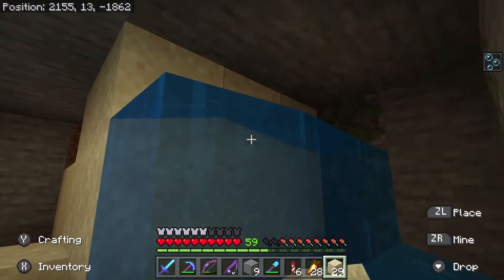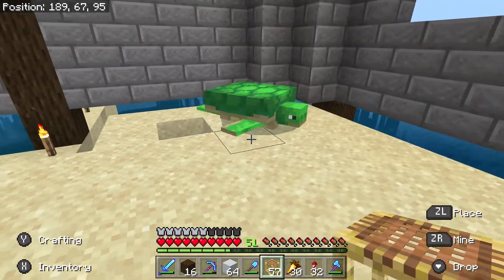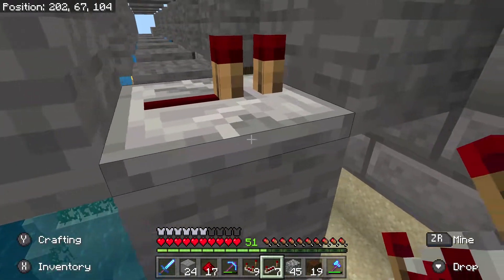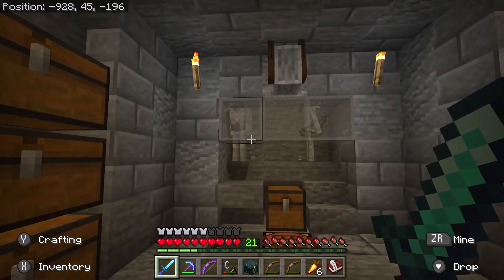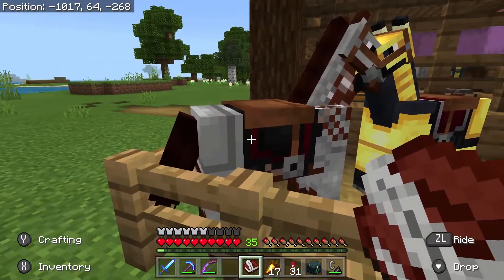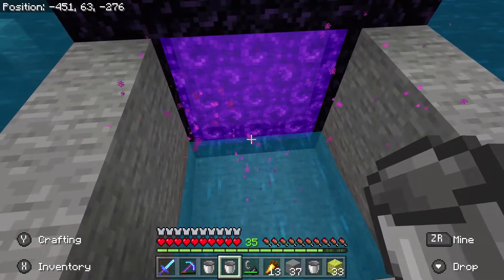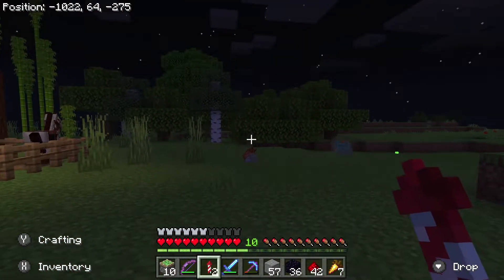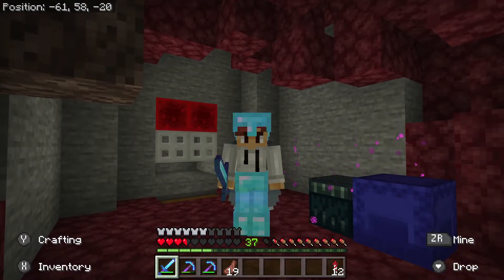Minecraft: Isekai Realm S1E4 - The Best Experience Farm (Bedrock Edition 1.11.1)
In this episode I meet up with two other players on the realm who are siblings and help them build a skeleton farm. I also get to build the post office I had planned and the even bigger project which is the guardian and experience farm.

'm playing on Bedrock Edition 1.11 and I record using ElGato HD60S since I play Minecraft on Nintendo Switch.